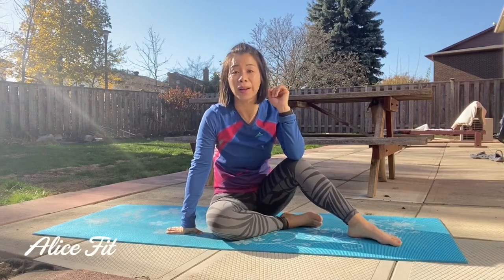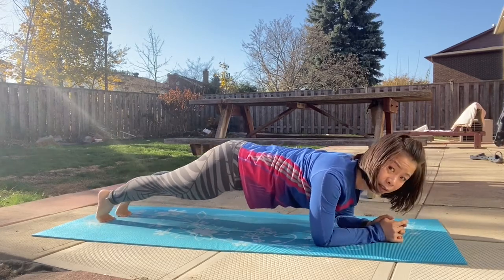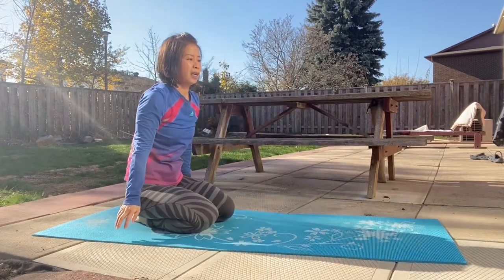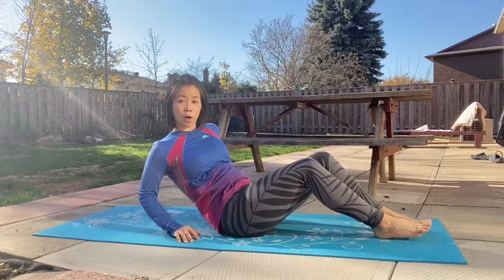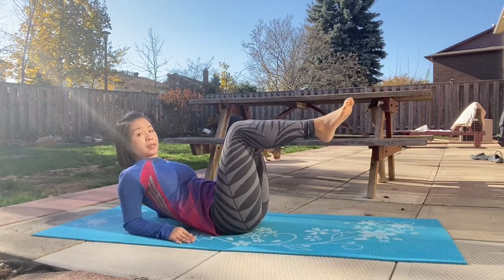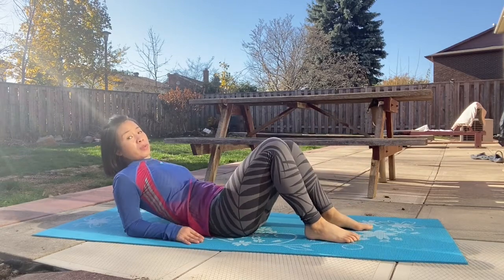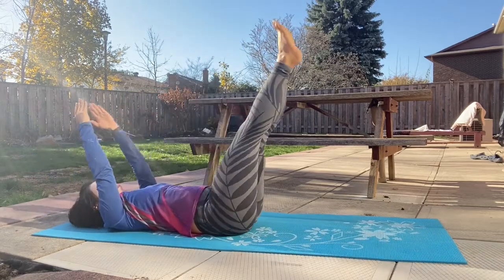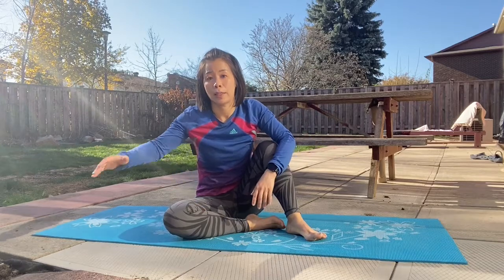Core Workout for wrist and low back pain